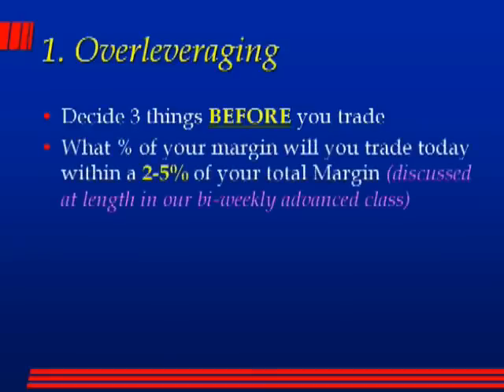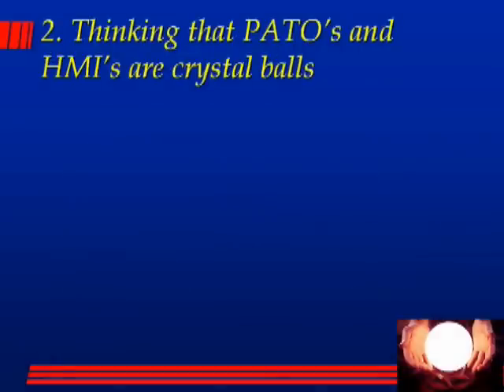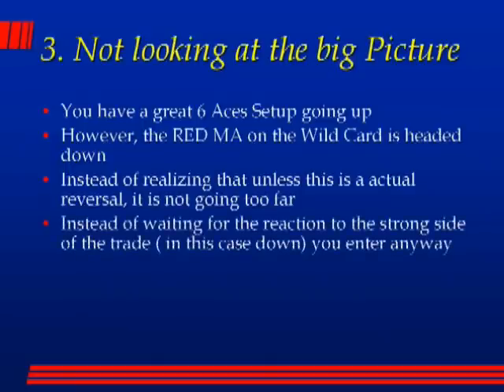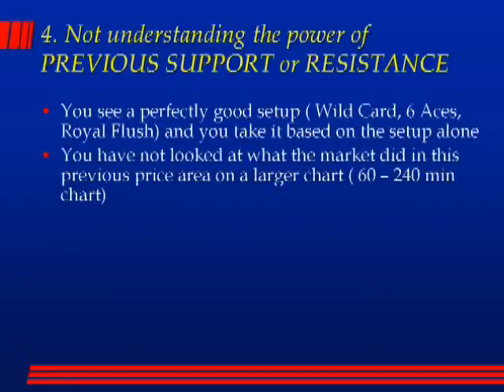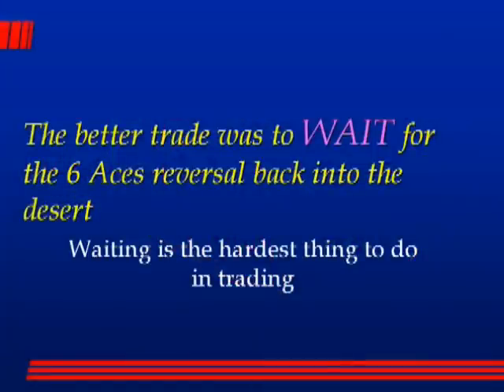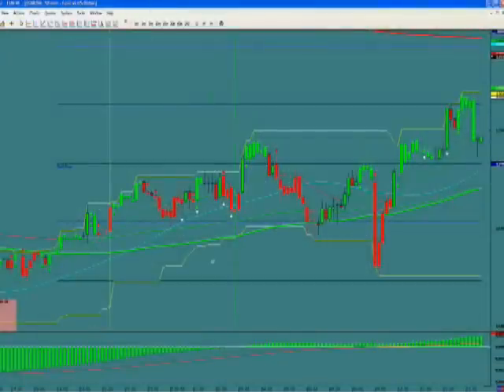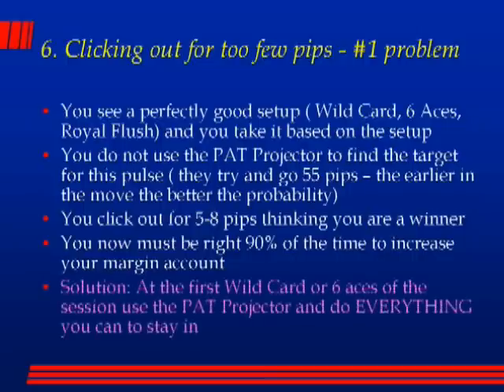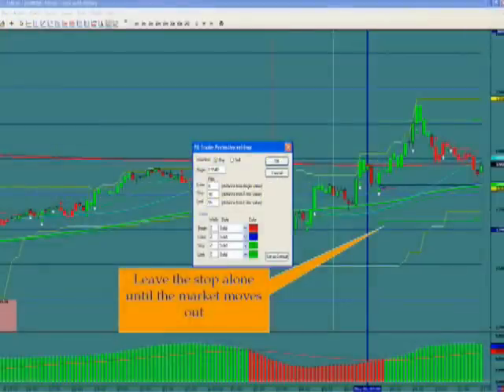02a. Trading Common Mistakes - Forex ProAct Trading System - Currency Visual Charts - Stock Market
02a. Trading Common Mistakes - Forex ProAct Trading System - Currency Visual Charts - Stock Market